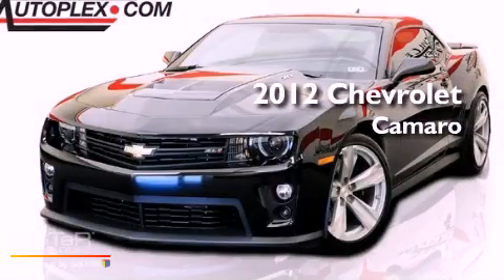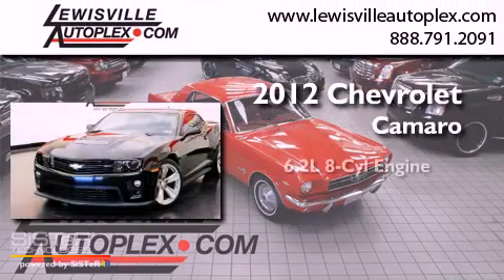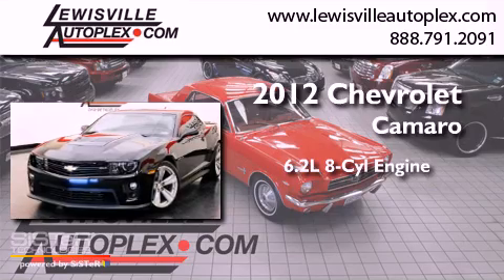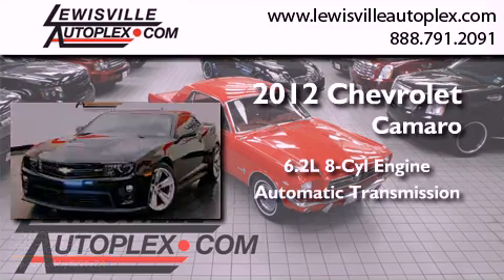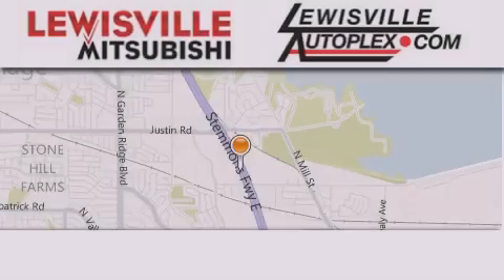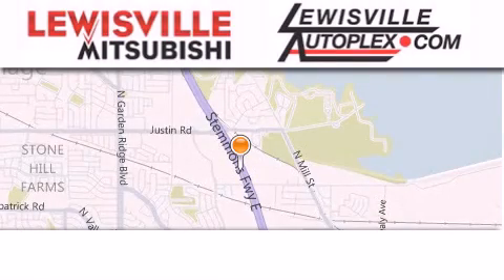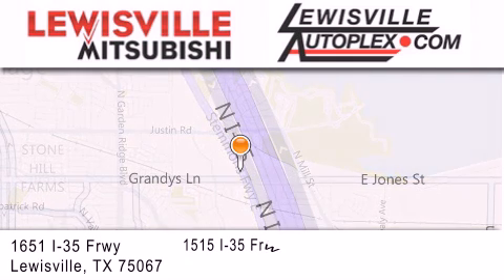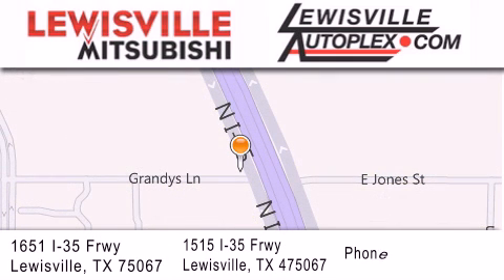2012 Chevrolet Camaro Lewisville TX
Year : 2012
 Make : Chevrolet
 Model : Camaro
 Engine : 6.2L SUPERCHARGED V8
 Trans . : Automatic
 Exterior : Black
 Miles : 117
 Interior : Black
 Stock : 8907

 2012 Chevrolet Camaro Lewisville TX